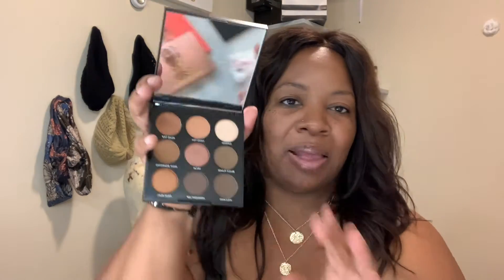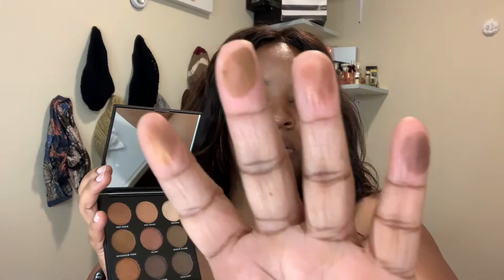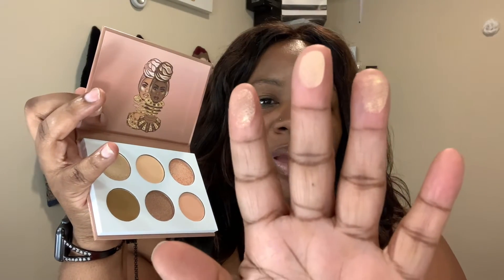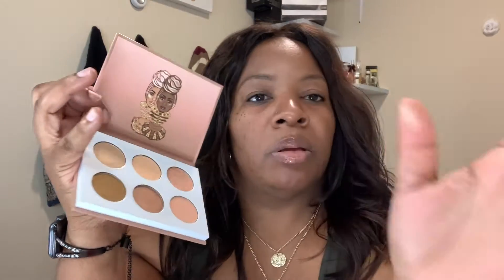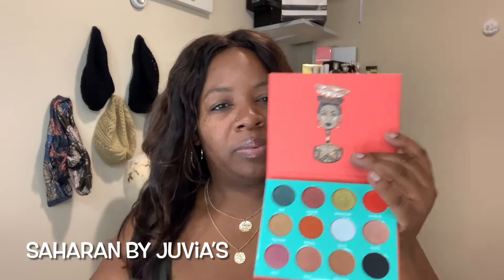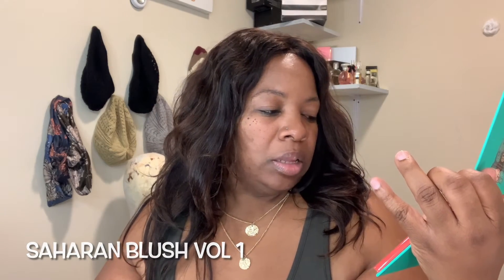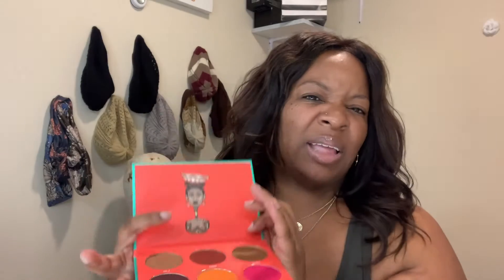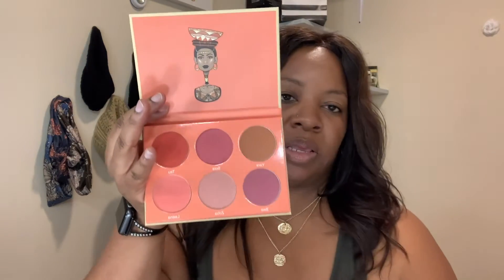2020 Must have Fall Eyeshadow & Blush Palettes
These Fall palettes are a must have especially if you love Nudes! I grabbed these and love them and they can actually be used for Spring as well.

Naturally_shycc